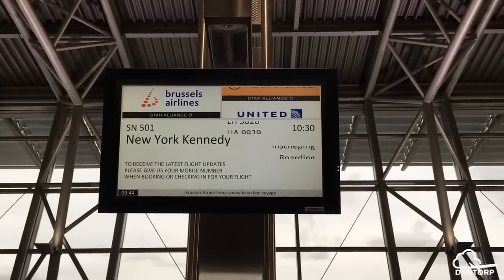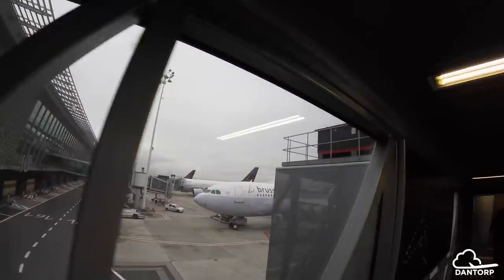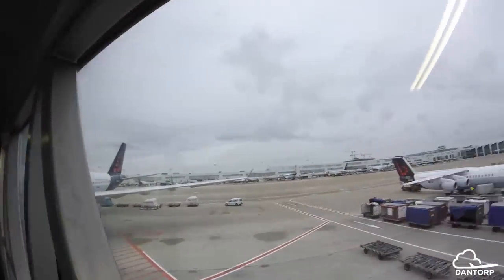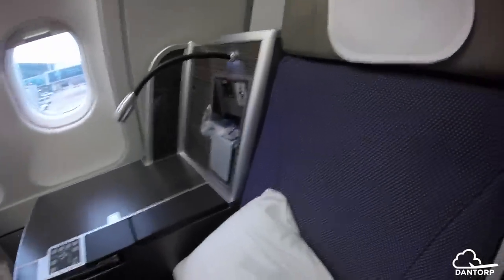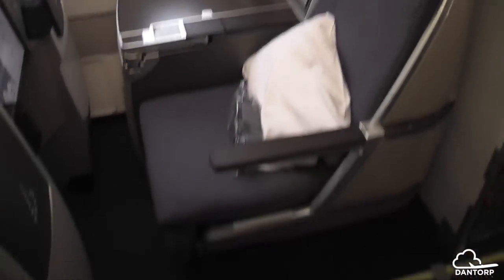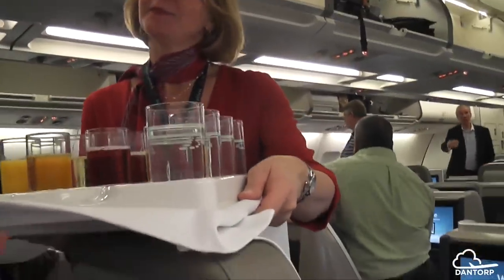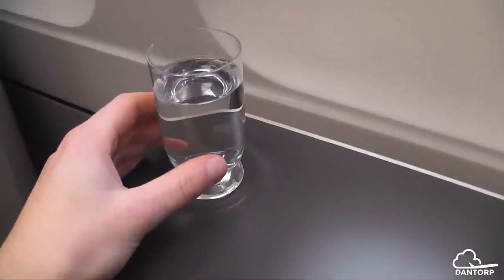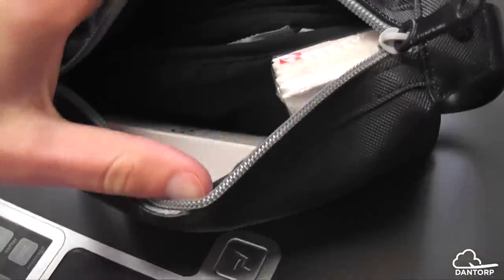Brussels Airlines A330-300 Business Class Review | Brussels to New York JFK Full Flight Experience!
I used to think the A330 was lackluster; that was before I flew Brussels Airlines' Business Class. Enjoy this extensive, full flight review guys!

Paid: This ticket was provided by Brussels Airlines free of charge. As of 2018, I do not accept free flights or upgrades from airlines.

Video timeline:
Boarding 00:30
Introduction to seat 02:00
Pre-departure drink 03:00
Seat storage 03:30
Power and USB 04:45
Amenity Kit 07:40
Entertainment system 12:00
Menu 14:15
Appetizer 19:35
Starter 21:05
Main course 23:05
Dessert 23:35
Mid-flight snack 26:05
Lavatory 26:40
Pre-arrival meal 27:05
Recline 28:05
Thank you gift 29:00
Dantorp Crew Photo 1 30:45
First flight summary 31:05
Air train to JFK during sunset 32:07
Check-in with CalPaks 32:55
Giveaway 34:45
Takeoff form JFK 36:00
Menu 37:15
Dinner 37:45
Sleep 38:35
Conclusion 40:45
Crew interview 42:18

FAQ -
Camera: Panasonic HDC-TM60
Why do I travel so much?: To visit family and friends! It is not my job.

FAQ:
Airline: Brussels Airlines, SN
Aircraft: Airbus A330-301
Reg: OO-SFM
Aircraft First Flight: 22nd June 1993
Flight Number: SN501 and SN502
Date: November 20th 2015, Return on November 22nd 2015
Delay: None
Flight duration: 7h 45mins
Route: Brussels Airport (IATA: BRU, ICAO: EBBR) (also called Brussel-Nationaal/Bruxelles-National (Brussels-National) or Brussel-Zaventem) to New York John F. Kennedy International Airport (IATA: JFK, ICAO: KJFK)
Seat: Row 7, Seat 7K

This video and it's sound is protected by Youtube copyright and any unapproved use in other videos will be reported.